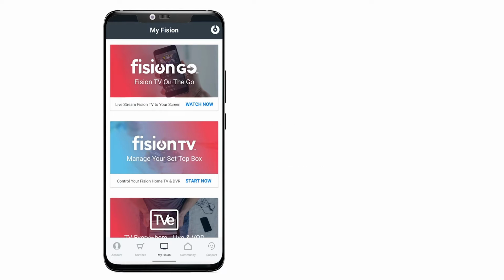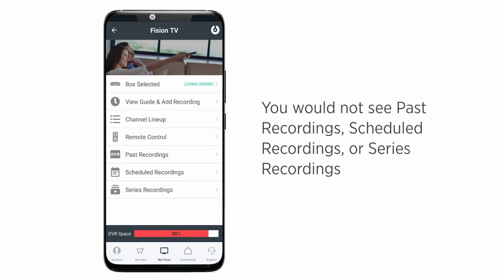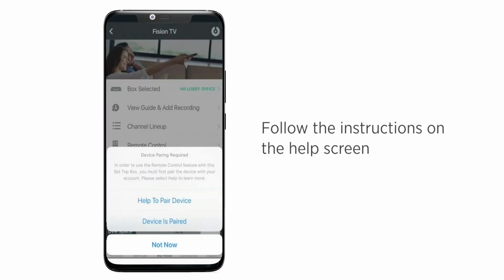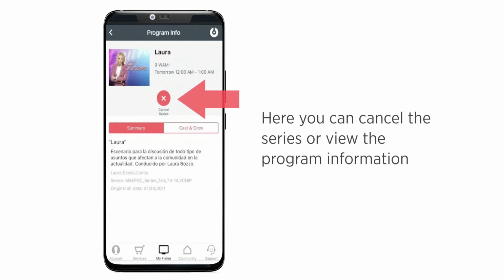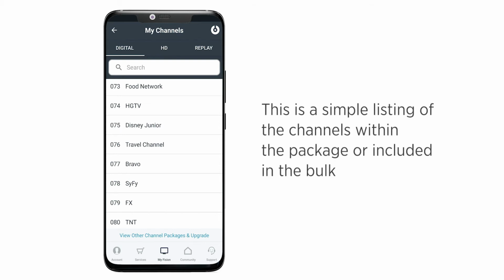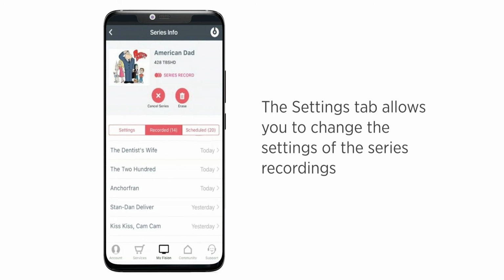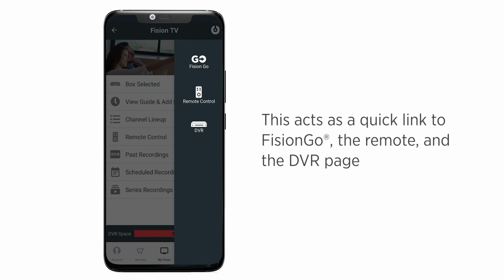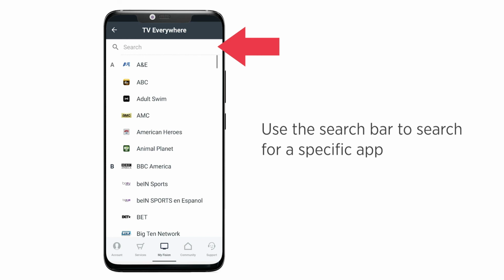HW Fision App - My Fision Training